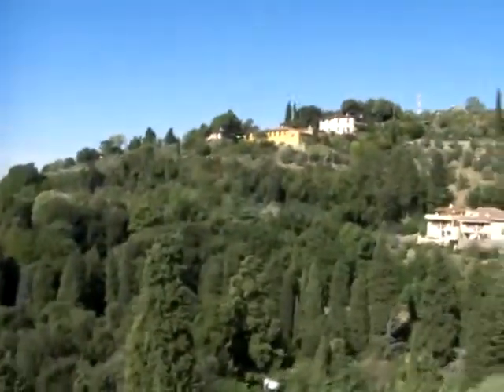FL004-2 Villa Bolognese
If you have ever been to Florence you know this is a town where
"suburbs" takes on a very special meaning. Just outside the very
hectic circonvallazioni, the main art